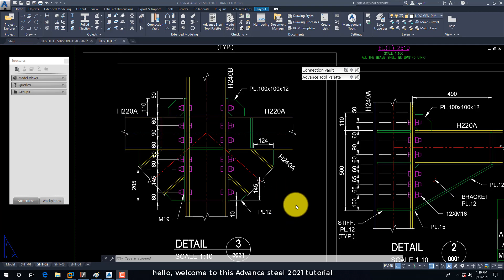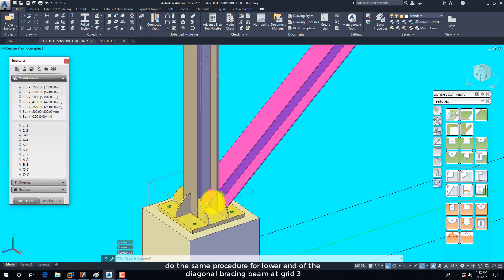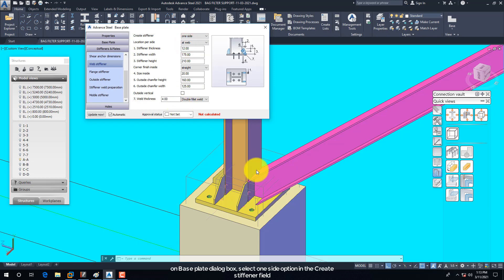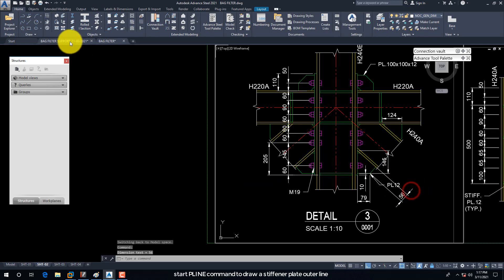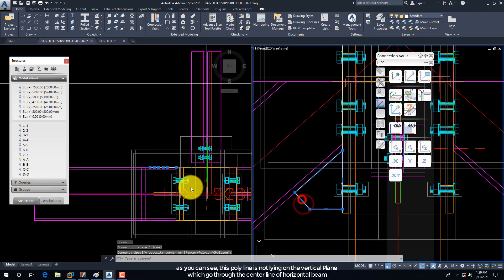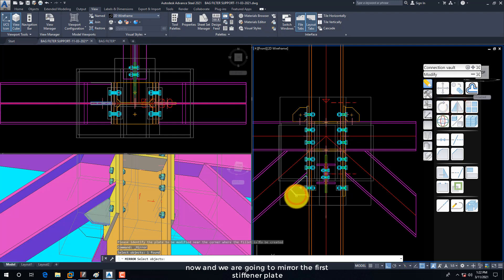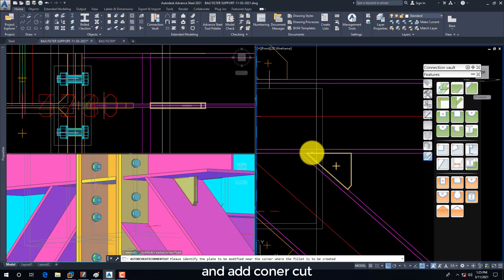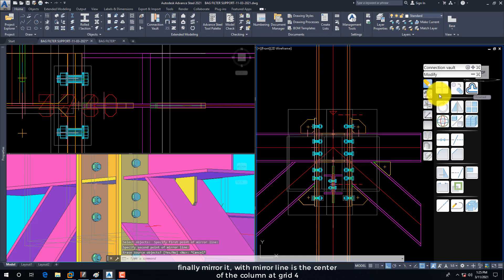BAG FILTER SUPPORT/17/PLATE AT POLYLINE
BAG FILTER SUPPORT TUTORIAL